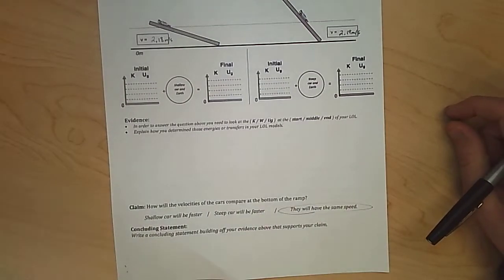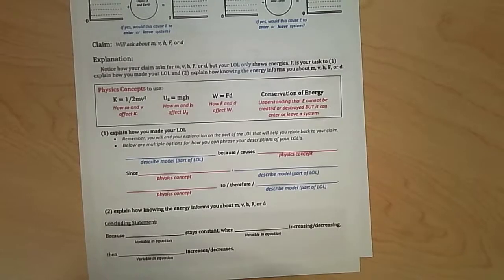Mr. Wolfe Physics - Intro to explaining Energy